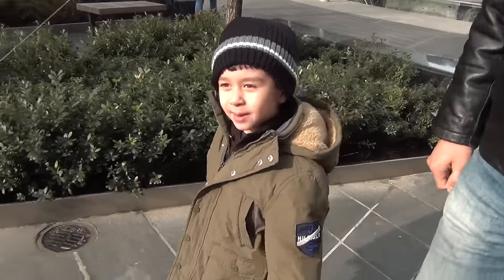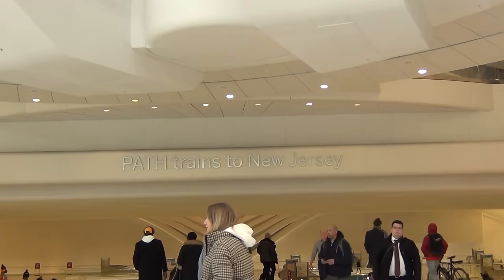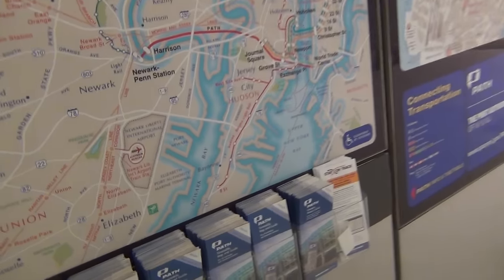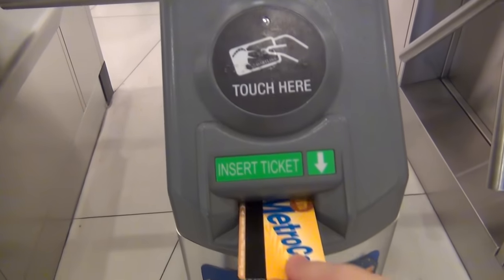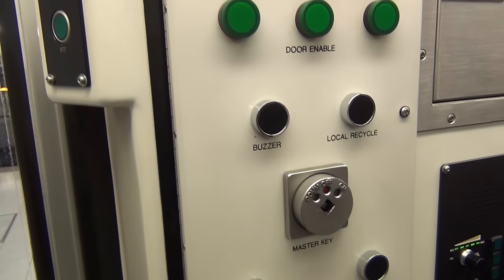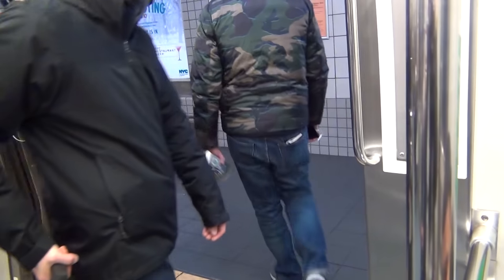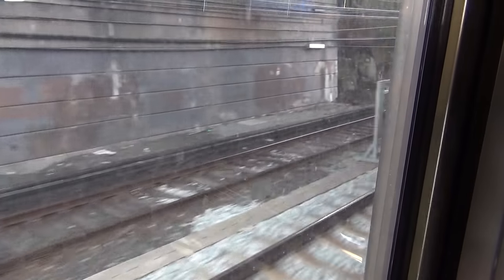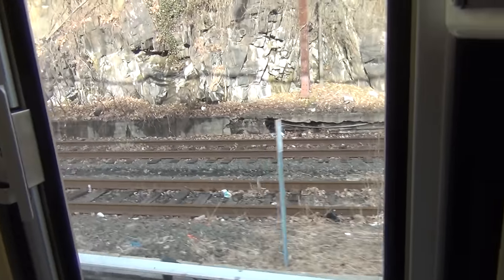Johny's Subway Train Ride On The PATH From World Trade Center To Newark Penn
Hi guys! In  this video Johny goes on a NYC subway  train ride From World Trade Center Station To Newark Penn on the PATH. We ride the MTA subway train back to World Trade Center Station